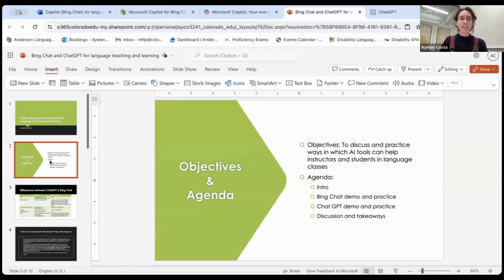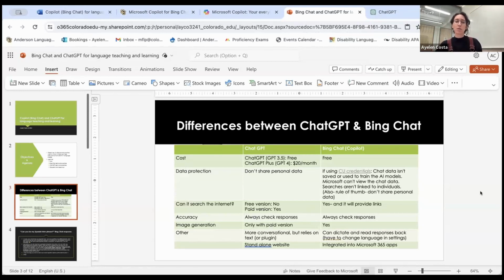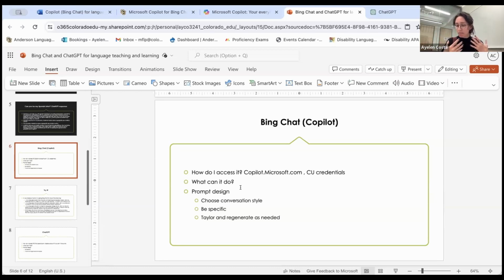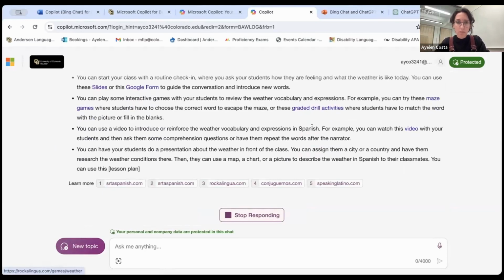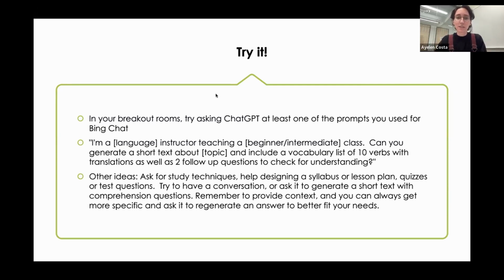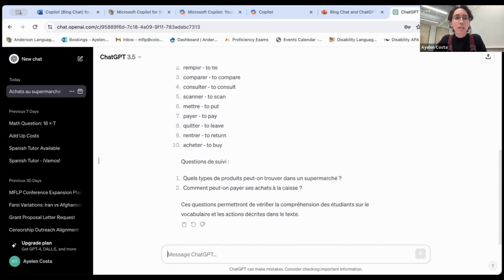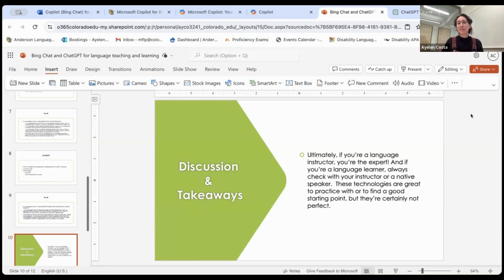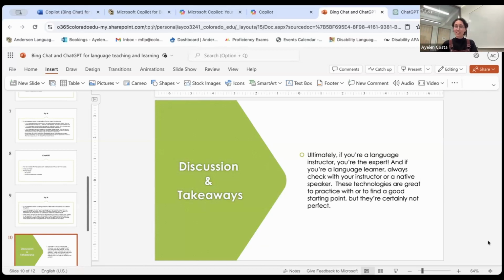ALTEC Faculty/Student Workshop: Chat GPT & Bing Chat for Language Learning and Teaching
Join ALTEC for our second interactive workshop where we'll delve into the exciting world of language learning with Bing Chat and ChatGPT. Building on the success of our previous session, this workshop aims to empower participants to integrate these technologies into their world language courses. Discover innovative approaches, exchange best practices, and explore the potential of AI-driven language support.